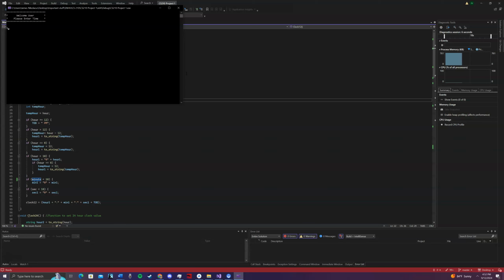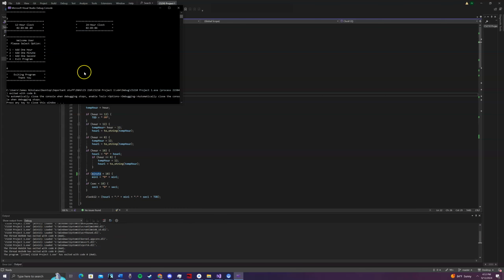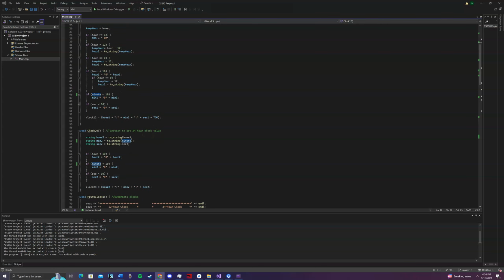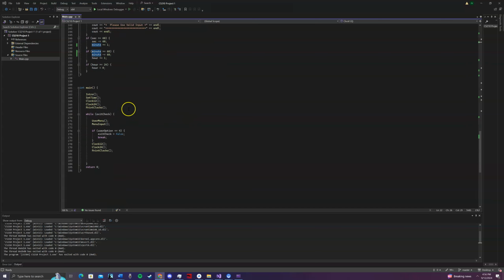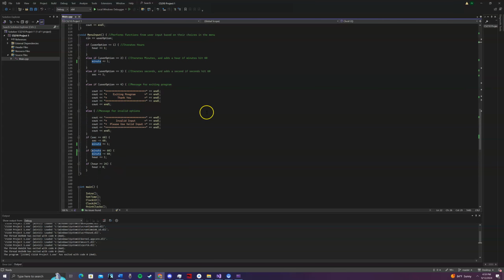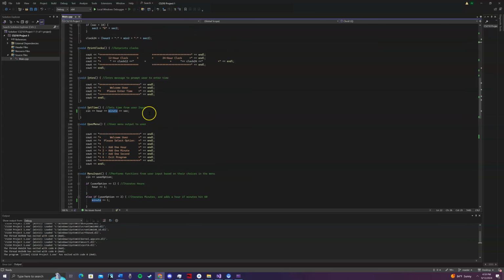Artifact1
Code review of Artifact 1 for CS499